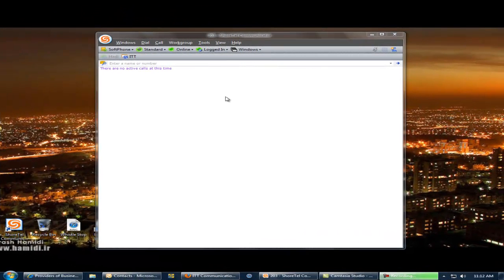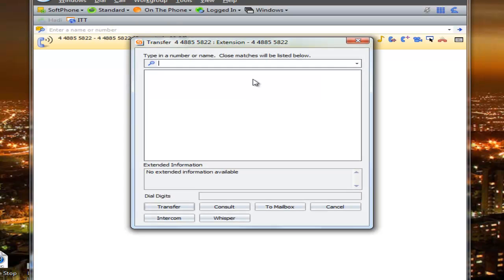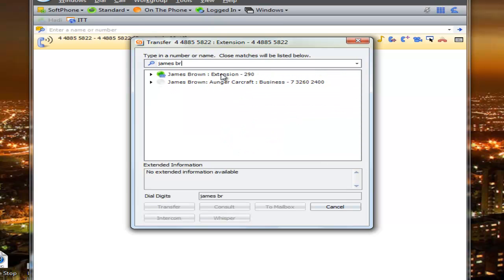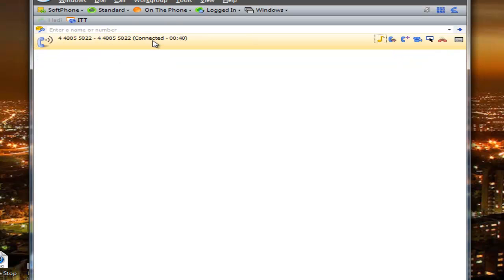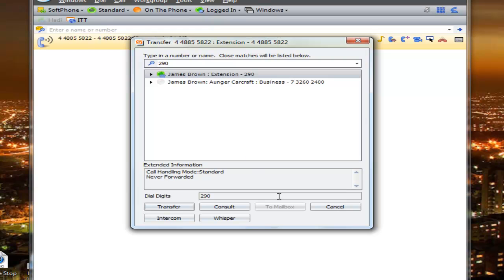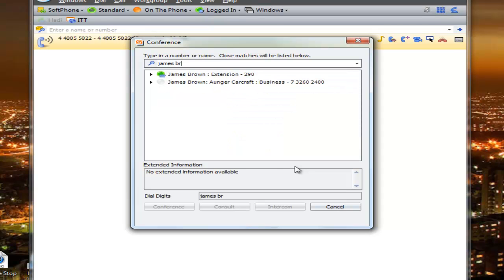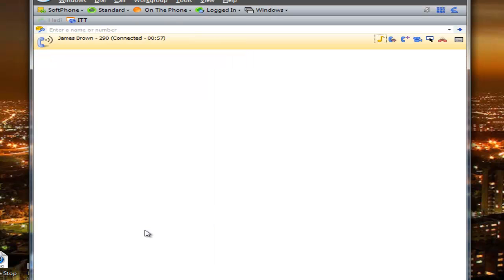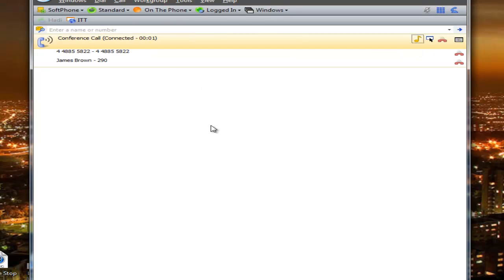ShoreTel Communicator Training Lesson 2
ShoreTel Communicator Training Lesson 2 (Transfer, Conference calls)